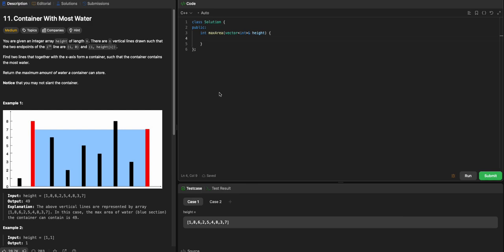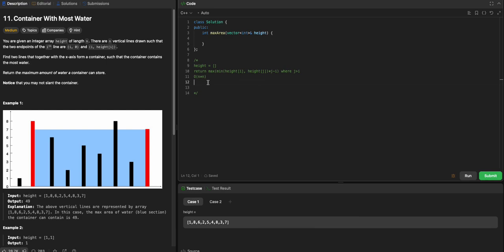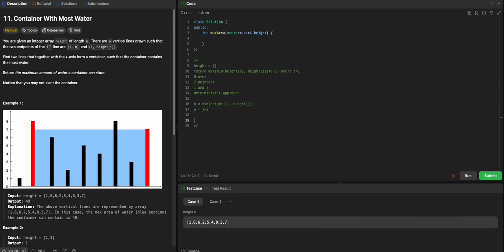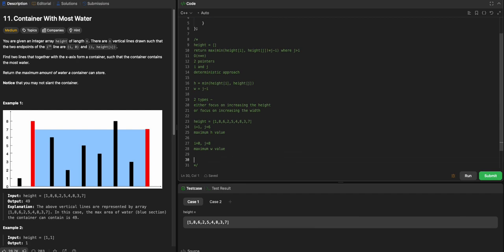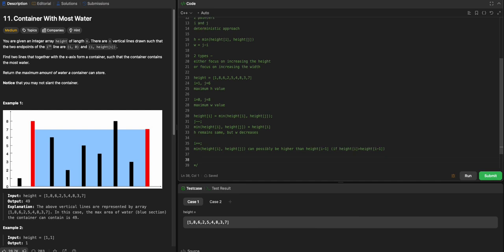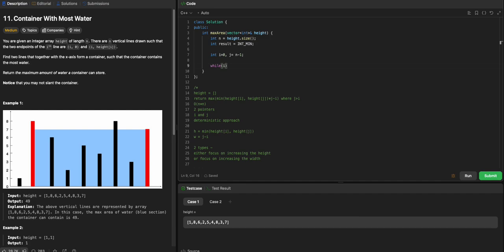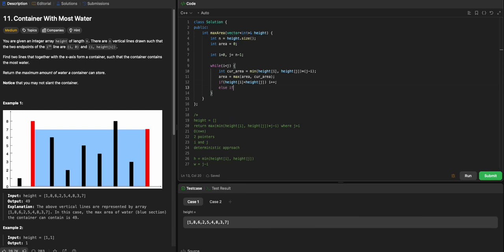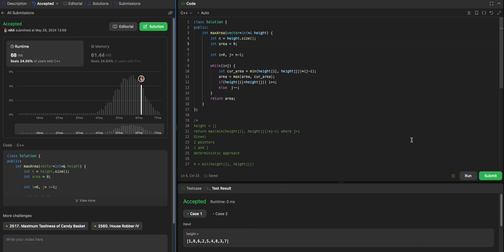11. Container with Most Water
This is C++ solution tutorial video for the leetcode problem Container with Most Water. I hope you had some help understanding the approach and intuition for this problem.